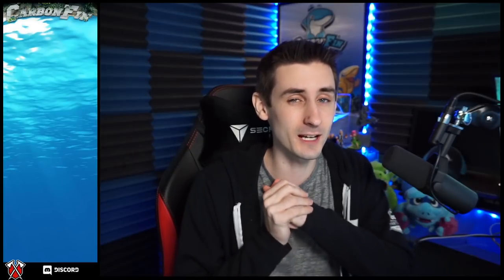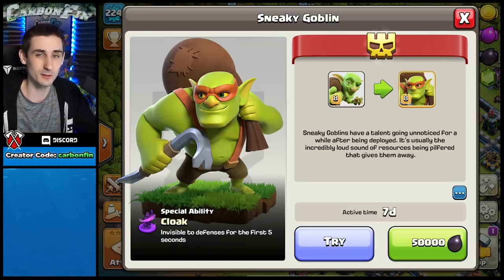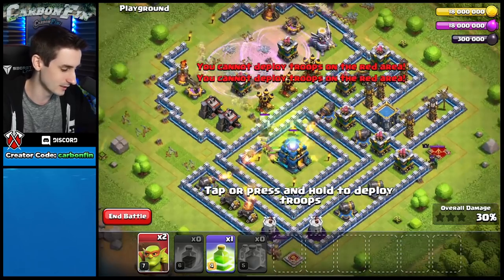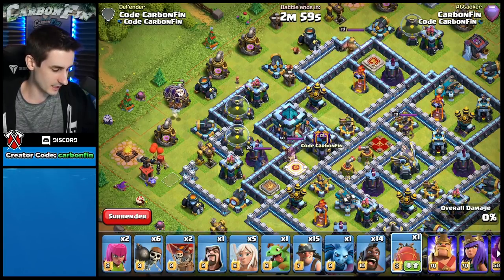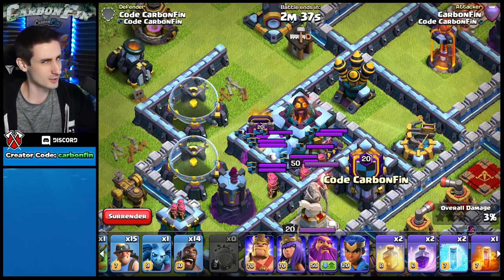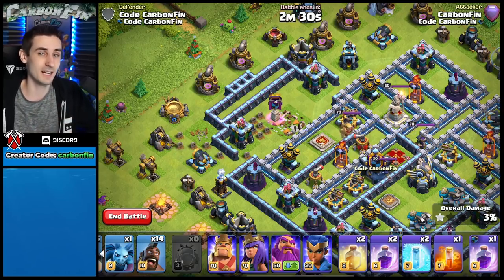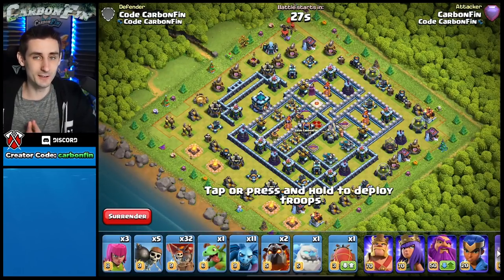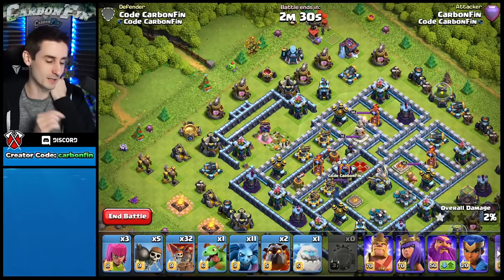NEW Troop! Sneaky Goblin! Sneak Peek | Clash of Clans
Learn how to use the New Sneak Goblin Troop! It unlocks at Town Hall 11 and requires Dark Elixir to activate for 7 days.

✅ Creator Boost Code: "CarbonFin" - under more settings - scroll to the bottom ✅